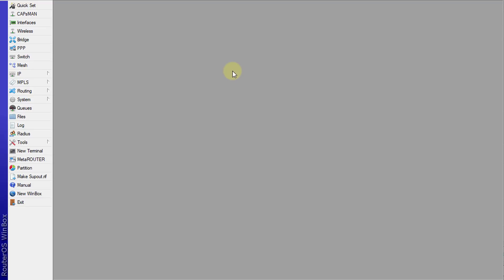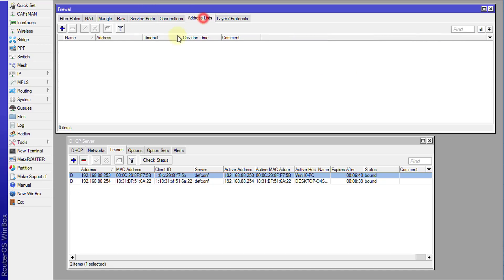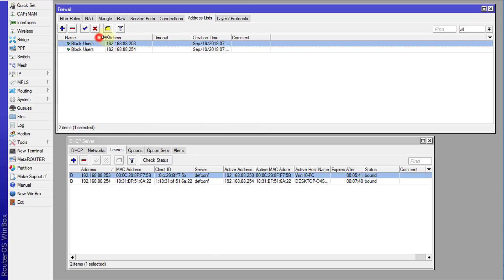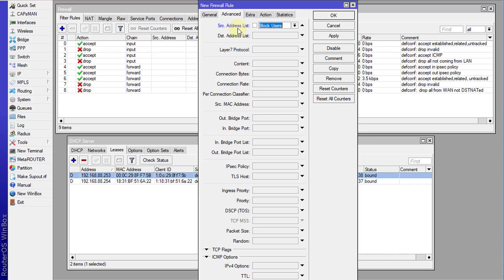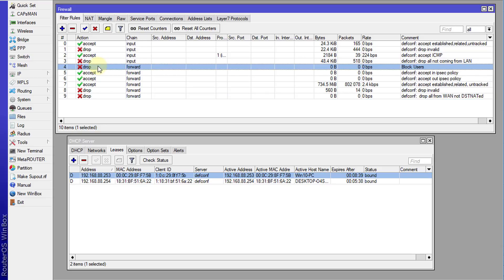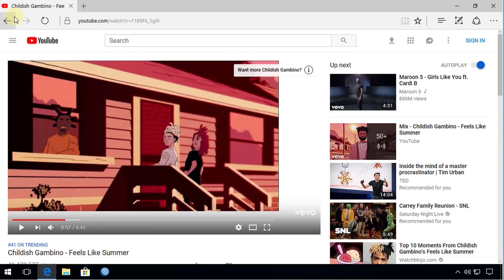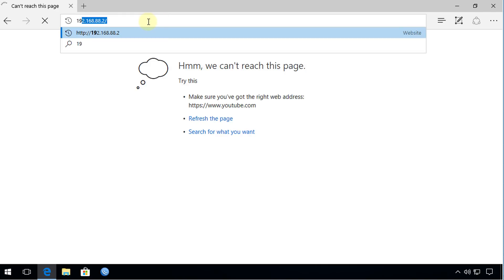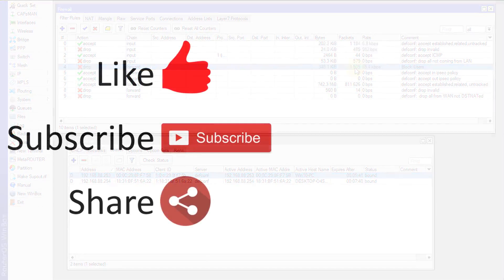MikroTik Tutorial 83 - Block Users from Accessing the Internet only